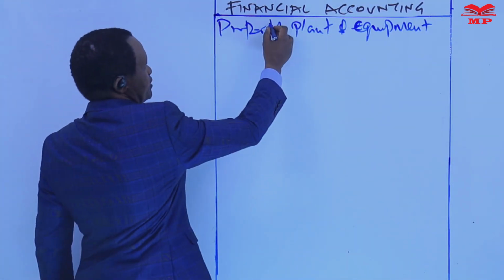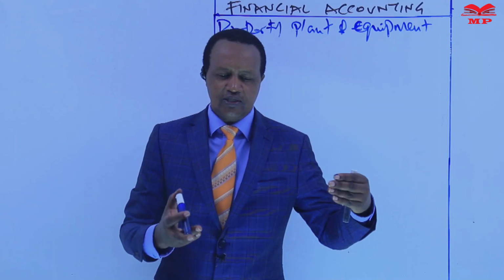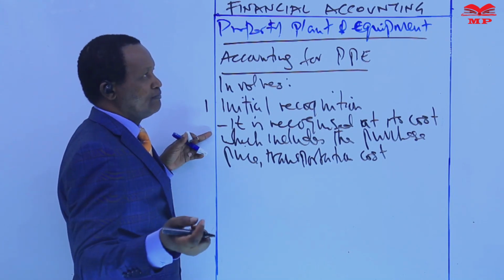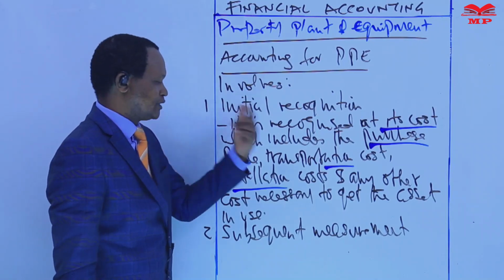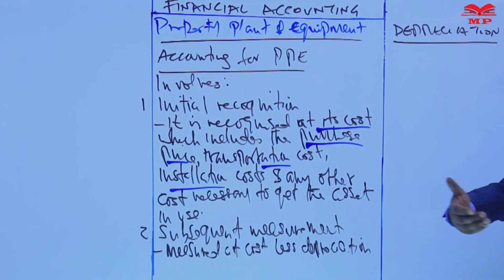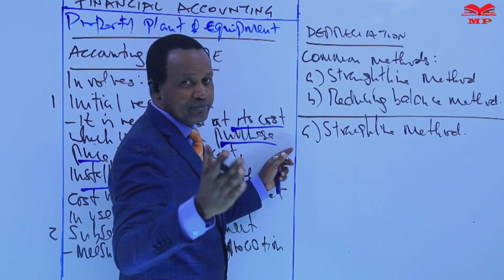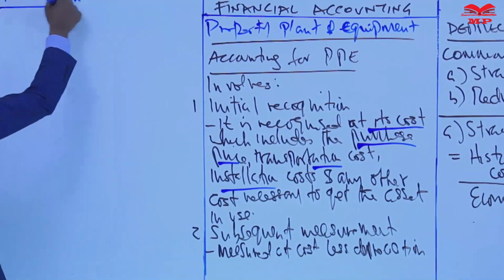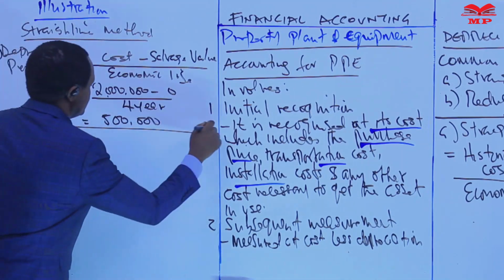Property Plant and Equipment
Property, Plant and Equipment (PPE) 🏭📊 | Financial Reporting Lesson

In this lesson, learn how to account for Property, Plant, and Equipment (PPE) — one of the most important non-current assets in financial statements. Understand the recognition, measurement, depreciation, and disclosure requirements of PPE under IAS 16 / IFRS standards.

💡 Key Concepts Covered:

Definition and examples of Property, Plant, and Equipment (PPE)

Recognition criteria for tangible non-current assets

Initial and subsequent measurement of PPE

Depreciation methods and accounting treatment

Revaluation model vs. cost model

Derecognition and disposal of PPE

🎯 Ideal For:

Accounting, Finance, and Auditing students

Learners preparing for KASNEB, CPA, or university-level accounting exams

Professionals involved in financial reporting and asset management

Lecturers teaching Financial Reporting (FR) or Intermediate Accounting

📘 Learn With Manifested Publishers:
Access structured Financial Reporting lessons, comprehensive notes, and guided examples to master PPE accounting and IFRS applications.